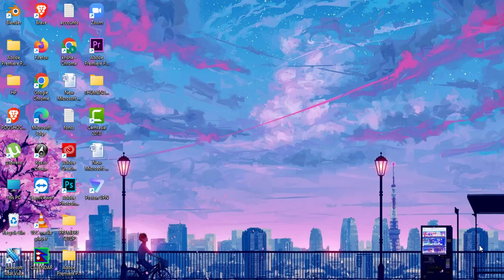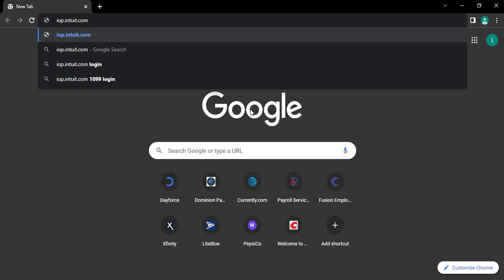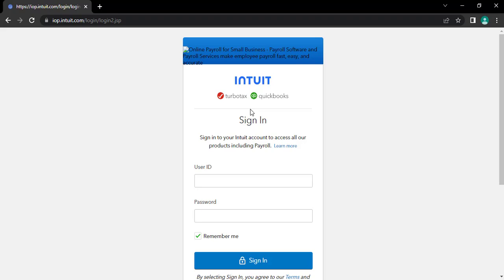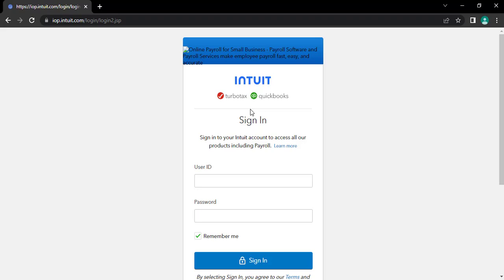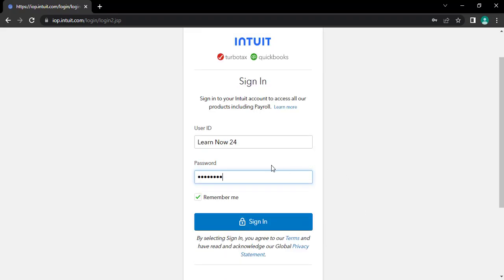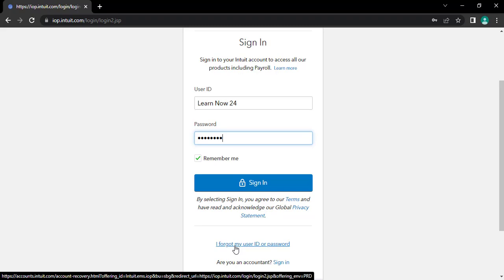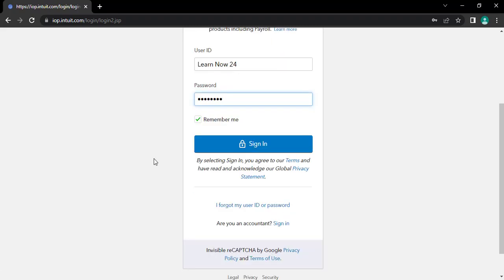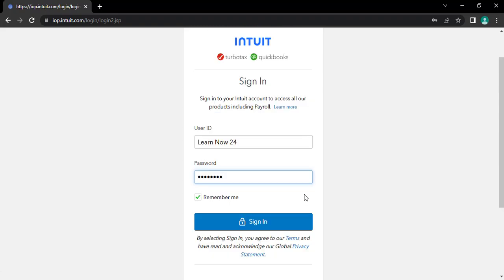How To Login To Intuit Payroll Account And Manage Finances | Step-by-Step Guide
Learn a quick guide on how to access your account and keep your business running smoothly.

Are you a small business owner looking for a quick and easy way to manage your payroll? Intuit Payroll might be the solution you're looking for. In this video, we'll show you how to log in to your Intuit Payroll account and get started with this user-friendly platform. We'll start by explaining the benefits of using Intuit Payroll, such as automating payroll calculations, paying your employees online, and filing your taxes with ease.

Then, we'll guide you through the login process, whether you're using a computer or a mobile device. we'll answer some frequently asked questions about Intuit Payroll, such as how much it costs, how it integrates with other Intuit products, or how it compares to other payroll services. With this guide, you'll be able to log in to your Intuit Payroll account with confidence and start managing your payroll like a pro.